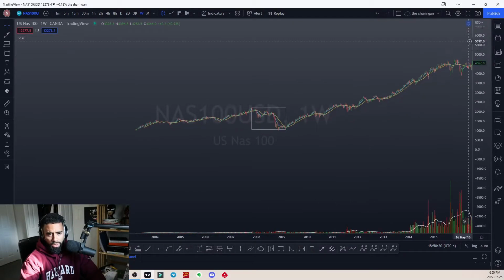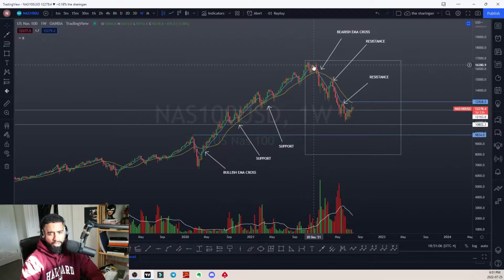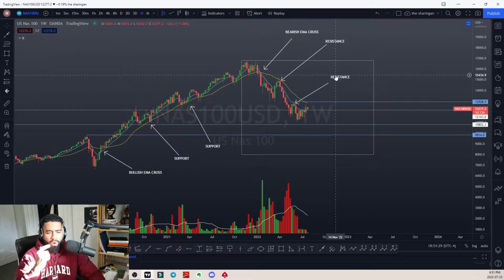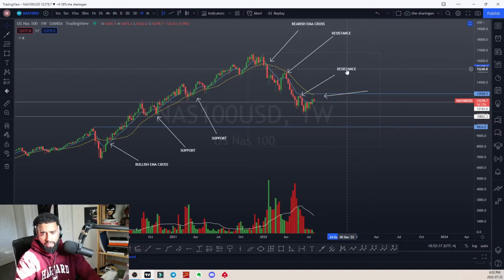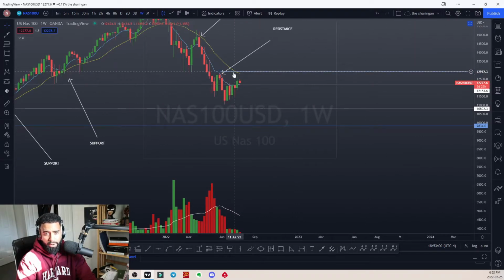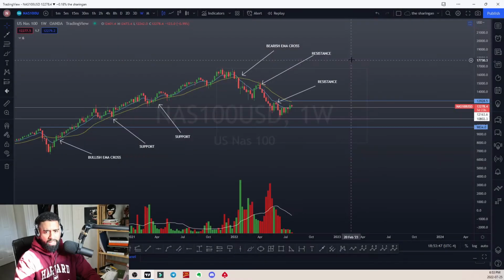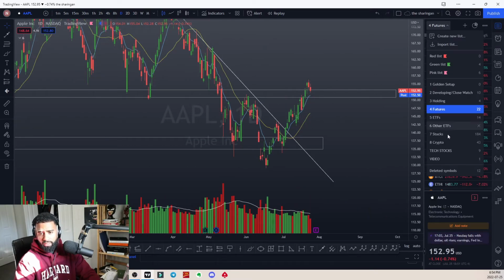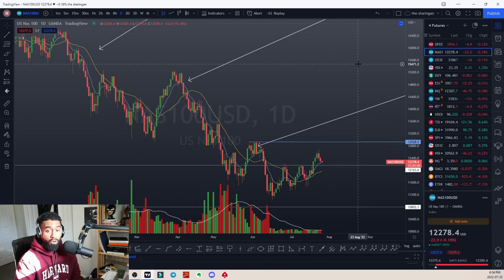NASDAQ BREAKDOWN WITH A LOOK INTO SHOPIFY, APPLE, MICROSOFT & MORE $SHOP $AAPL $MSFT